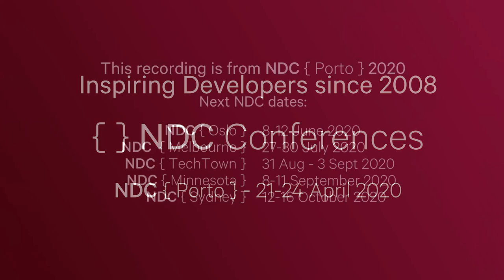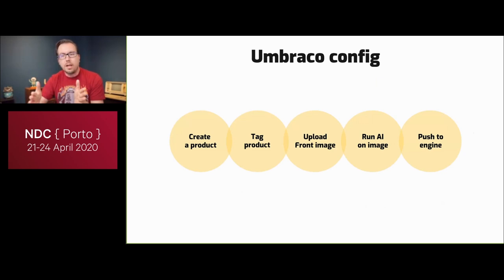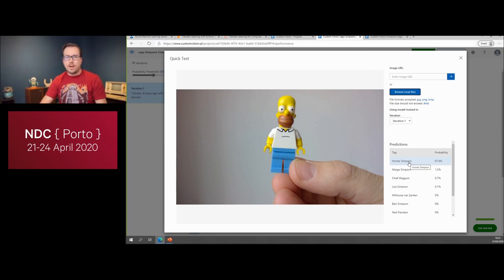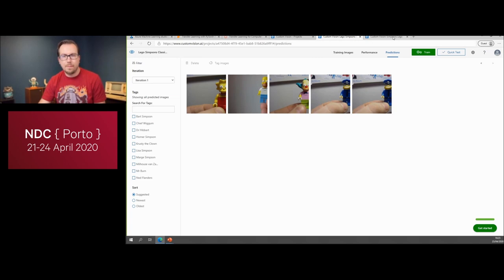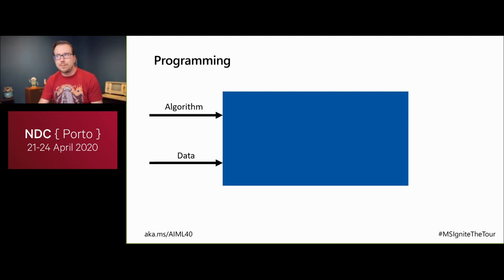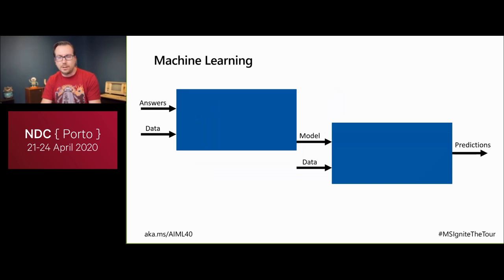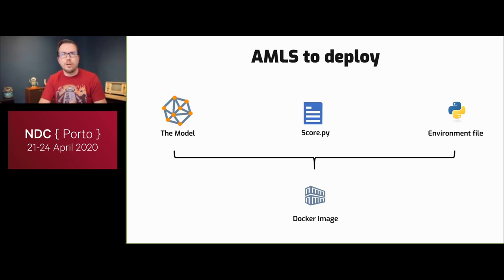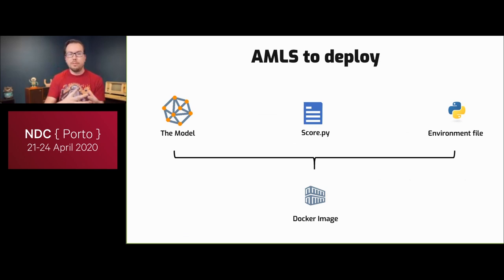AI in the battle against fakes. - Henk Boelman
Counterfeit products have been a longstanding and growing pain for companies. In addition to impacting company revenue, they damage brand reputation and customer confidence. Our company was asked to build a solution for a global electronics brand that can identify counterfeit products by just taking one picture on a smartphone.

In this session we zoom into the building blocks that make this AI solution work. We’ll find out that there is much more to it than just training a convolutional neural network. We look at challenges like how to manage and monitor the AI model and how to build and improve the model in a way that fits your DevOps production chain.

Learn how we used Azure Functions, Cosmos DB and Docker to build a solid foundation. See how we used Azure Machine Learning service to train the models. And find out how we used Azure DevOps to control, build and deploy this state-of-the-art solution.

AI used to only be in the hands of data science PhDs. Now any developer can integrate this exciting technology into their next project. Join us to find out how.